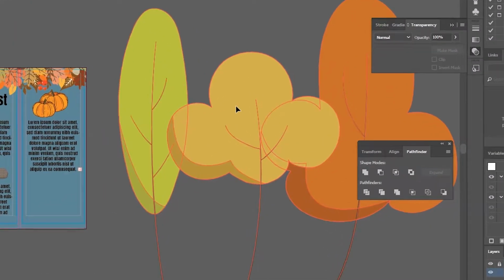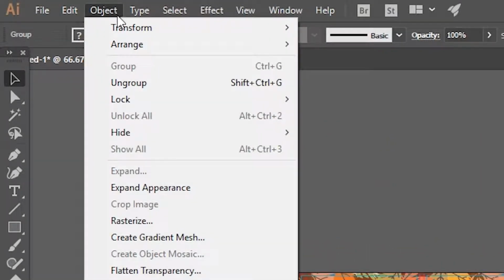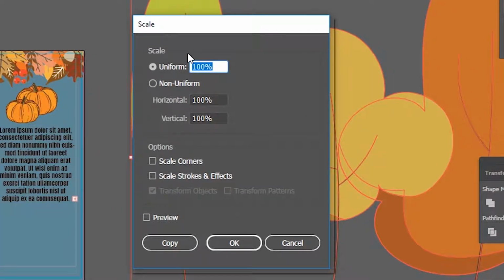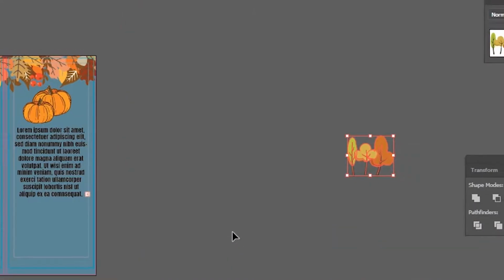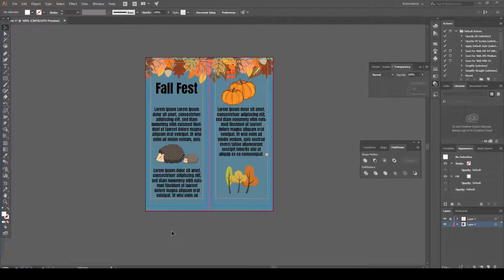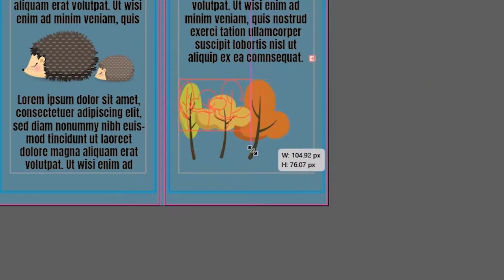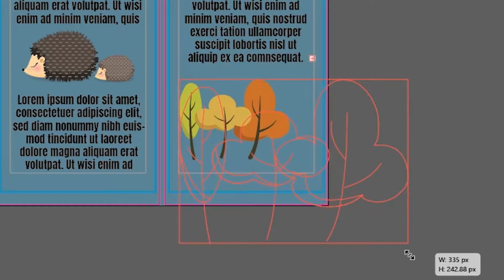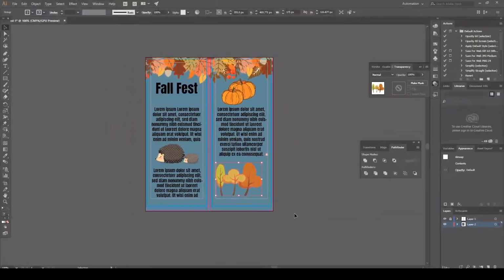How to Rescale Your Artwork - Tex Visions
In this video we will be going over two different ways that you can re-scale your artwork in illustrator.